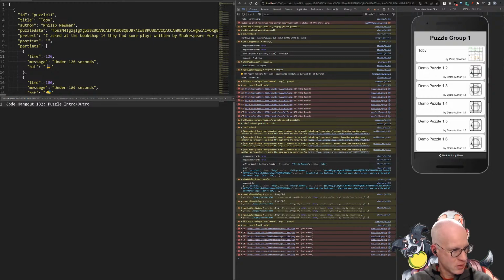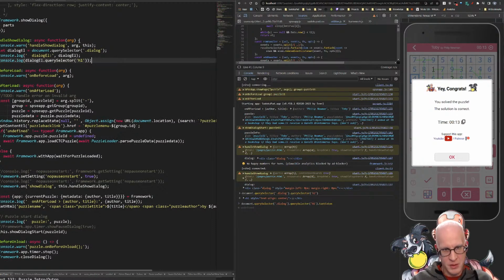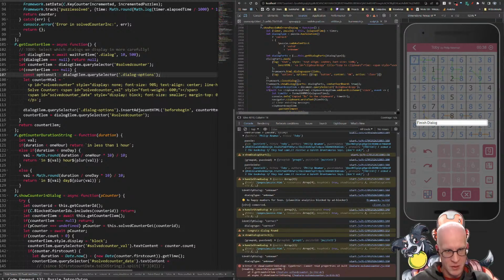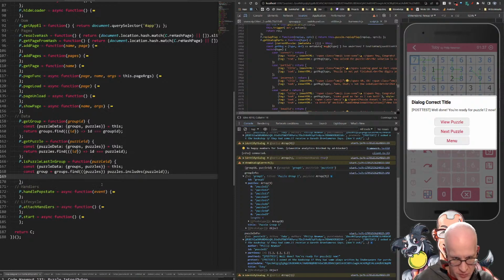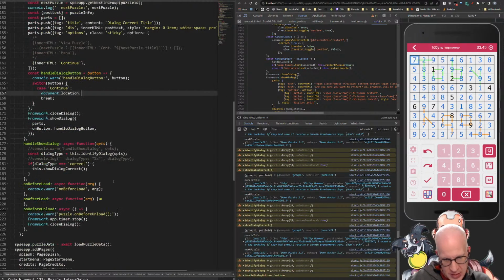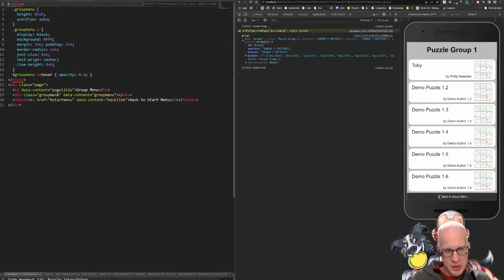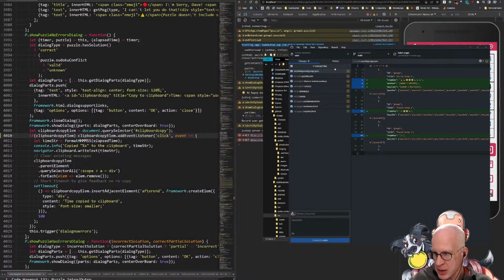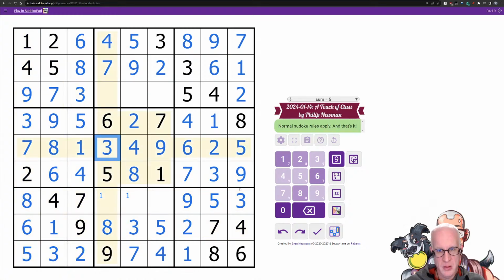Code Hangout 132: Puzzle Intro/Outro